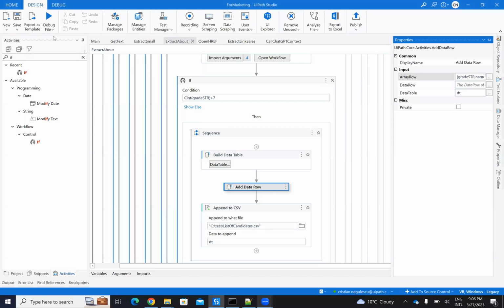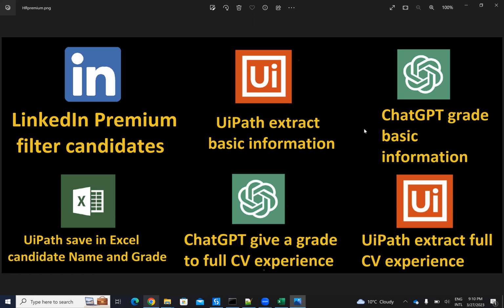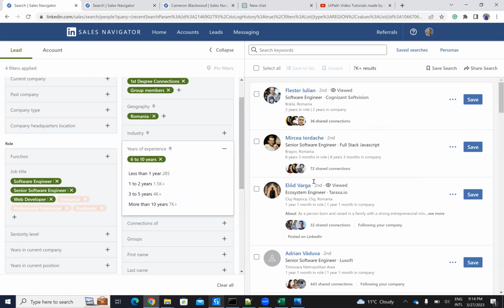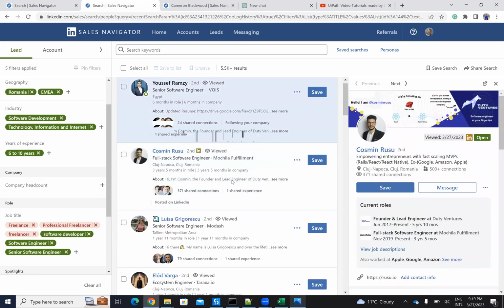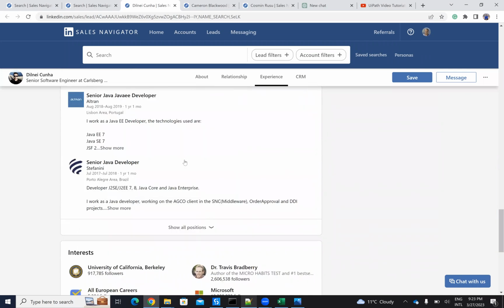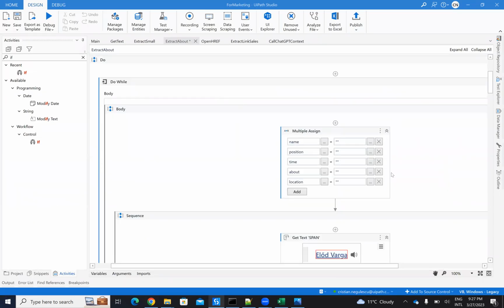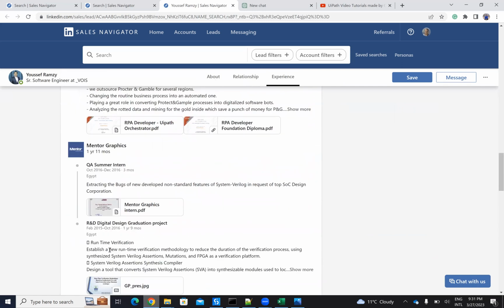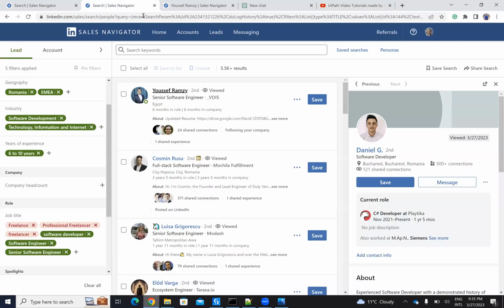Automate Your Hiring Process (and Make More Money)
Hiring Made Easy: How ChatGPT, UiPath, and LinkedIn Premium Can Help You Find the Perfect Candidate

0:00 Preview
3:20 Introduction
3:30 The Purpose of the Movie
4:00 The Logic Behind the Process
6:00 Utilizing LinkedIn Sales Navigator Filters
9:00 Identifying People Open to Work
12:30 Extracting Basic Information to Filter Candidates
14:30 Extracting Details from About Section and Using ChatGPT to Grade Basic Information
21:00 Code Details for Extracting About Section and Navigating Between Candidates
24:30 Extracting Full Candidate Experience: Explanation of Code
26:00 Calling ChatGPT and Obtaining Candidate Grades
29:00 Conclusion
30:30 Subscribe to My Channel